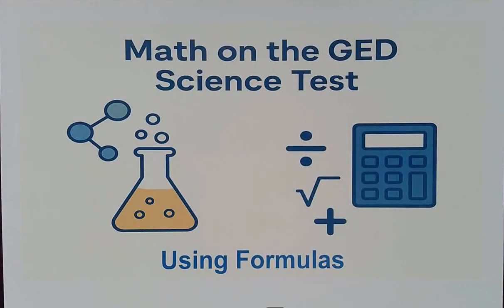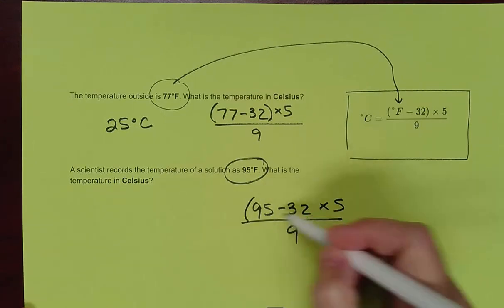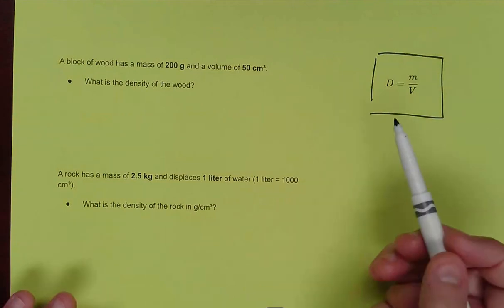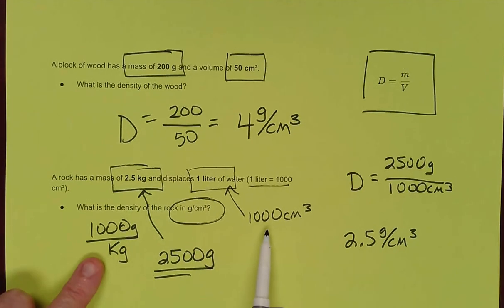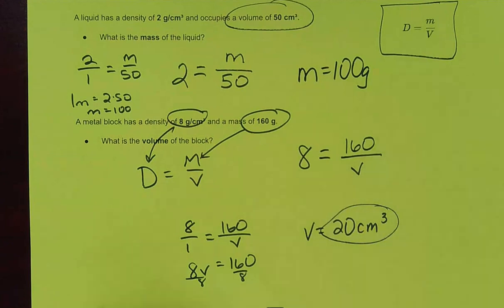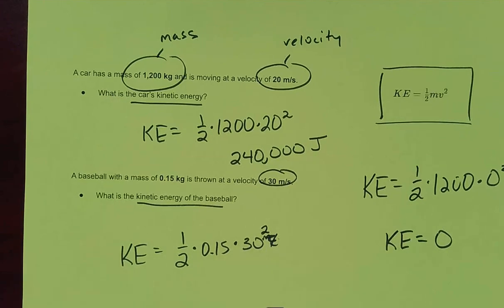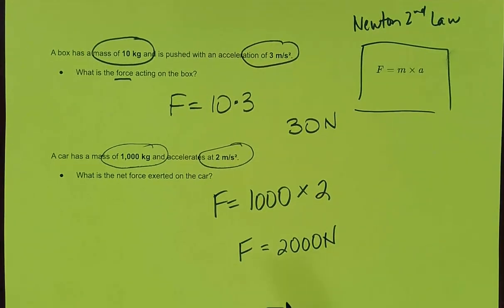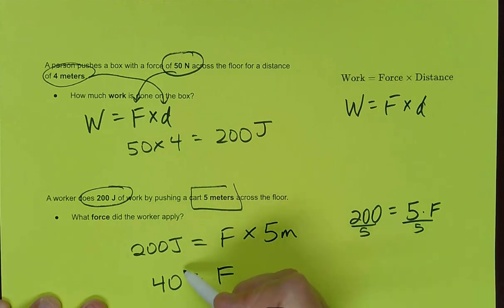SC2 Using Formulas